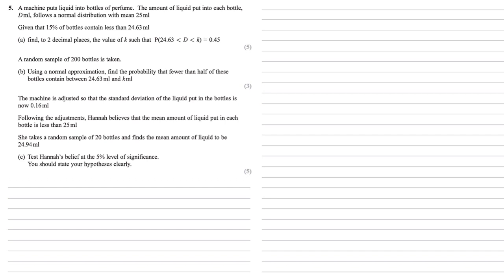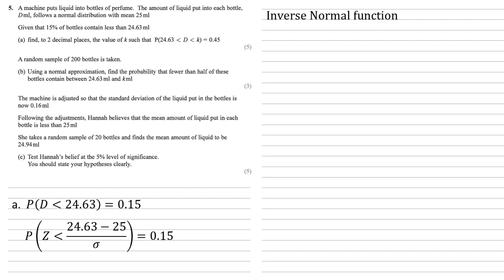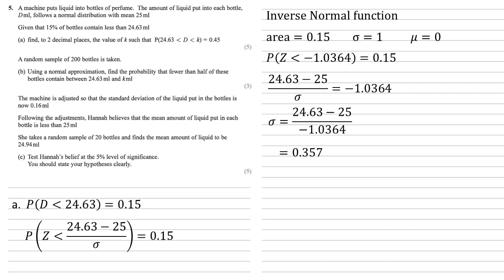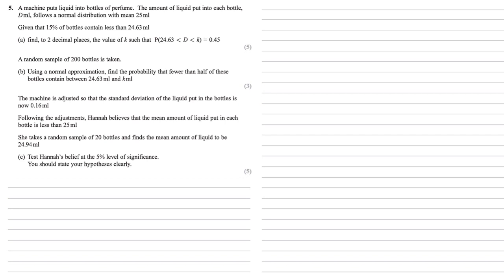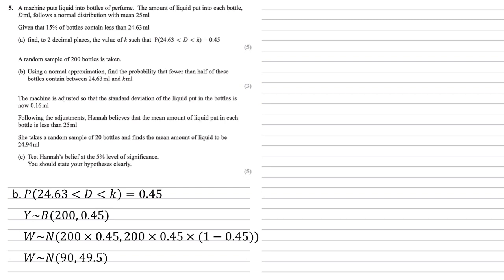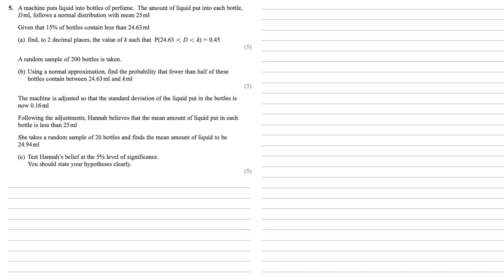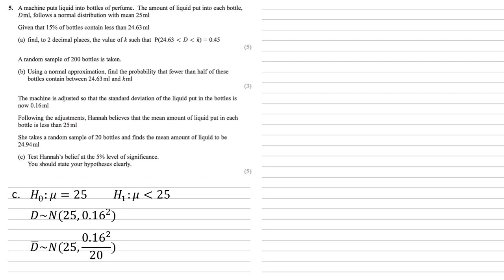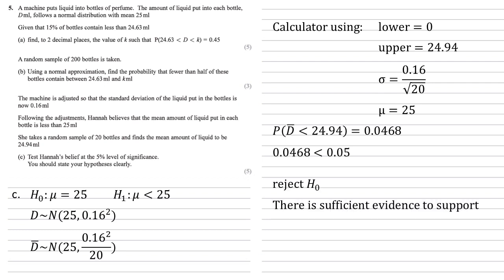Edexcel A-Level - June 2019 - Statistics - Question 5 - Exam Paper Walkthrough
Full walkthrough answer to Question 5 on the Edexcel A-Level Mathematics, Statistics paper, June 2019.
A machine puts liquid into bottles of perfume. The amount of liquid put into each bottle, D ml, follows a normal distribution with mean 25 ml.
Given that 15% of bottles contain less than 24.63 ml
a. find, to 2 decimal places, the value of k such that P(24.63  D  k) = 0.45
A random sample of 200 bottles is taken.
b. Using a normal approximation, find the probability that fewer than half of these bottles contain between 24.63 ml and k ml.
The machine is adjusted so that the standard deviation of the liquid put into the bottles is now 0.16 ml.
Following the adjustments, Hannah believes that the mean amount of liquid put into each bottle is less than 25 ml.
She takes a random sample of 20 bottles and finds the mean amount of liquid to be 24.94 ml.
c. Test Hannah's belief at the 5% level of significance.
You should state your hypotheses clearly.